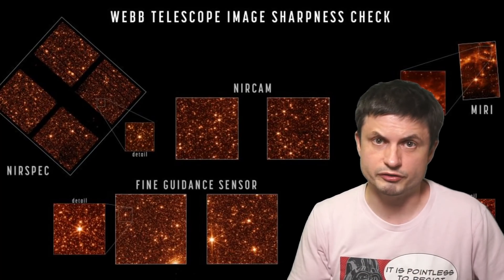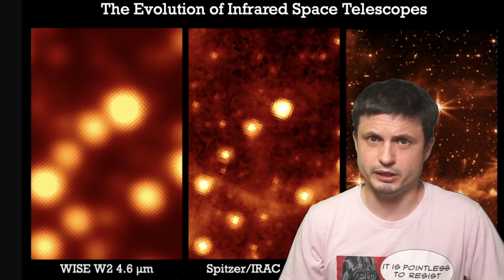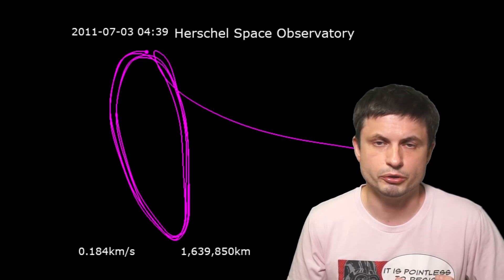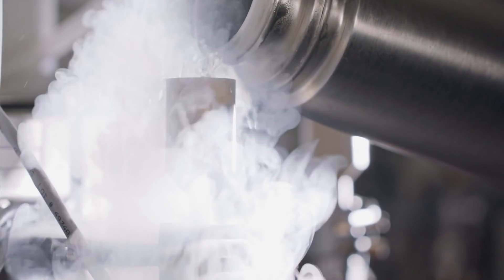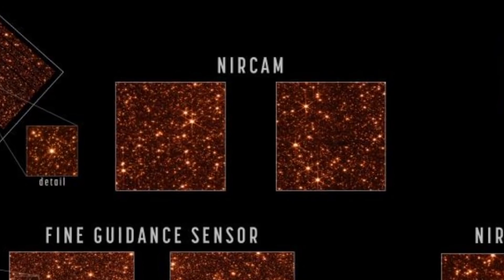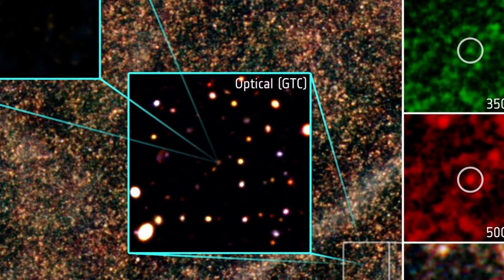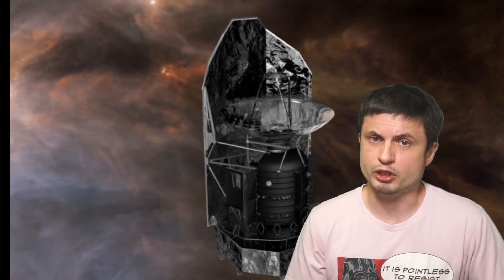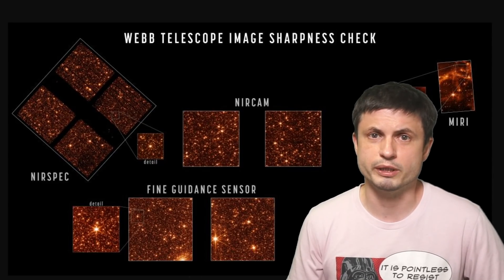Infrared Space Telescope With a Huge Mirror That I Totally Forgot Existed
Hello and welcome! My name is Anton and in this video, we will talk about the huge infrared telescope that preceded James Webb by a decade and the telescope that was responsible for a lot of incredible discoveries. The telescope with a 3.5 meter mirror known as The Herschel Observatory.
Also I made an oopsie again  that I forgot to correct in the video:
The three images shown in the beginning (WISE/Spitzer/JWST) were created using relatively similar wavelength of around 4-8 micrometers, representing the mid-infrared frequencies
Herschel telescope was not designed to observe these with the operational wavelength being between 55-651 micrometers. So I shouldn't have used that particular image as the telescope would not be able to create something similar and was only good at looking at longer IR light
It still doesn't change the fact that it was a powerful IR telescope with the biggest mirror size prior to 2021 and still the biggest single piece mirror ever launched.

Special thanks also goes to all the wonderful supporters of the channel through YouTube Memberships.Images/Videos:
ESA/Herschel/NASA/JPL-Caltech; acknowledgement T. Pyle & R. Hurt (JPL-Caltech)
NASA/JPL-Caltech
NASA and The Hubble Heritage Team